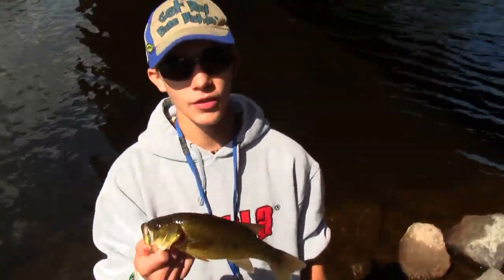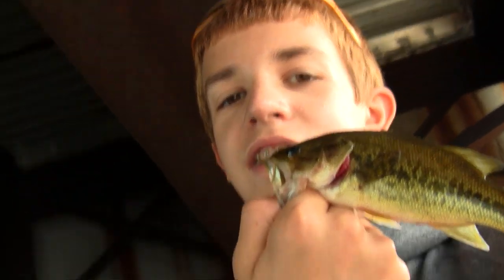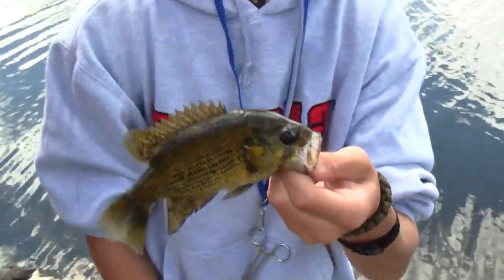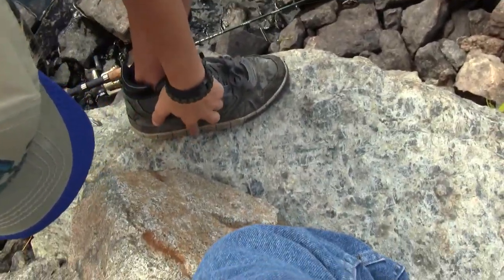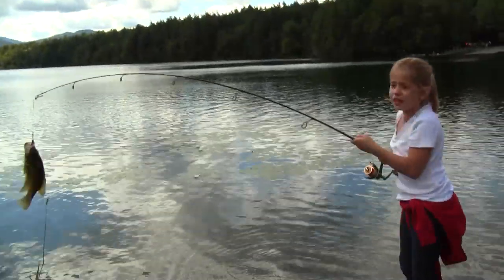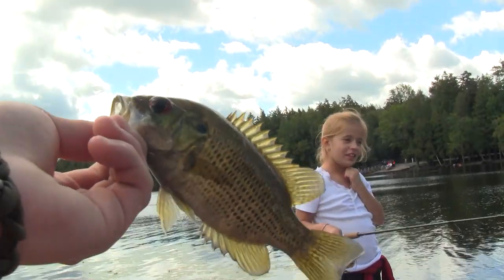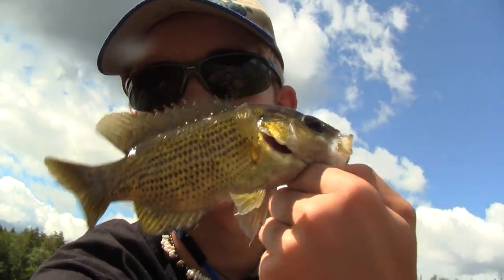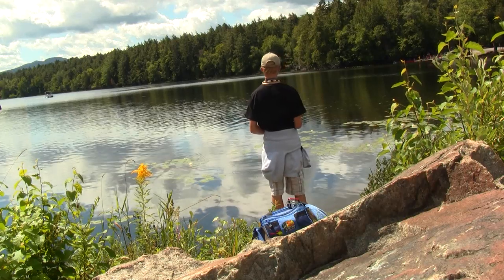GRBF Saranac Lake Fishing Site